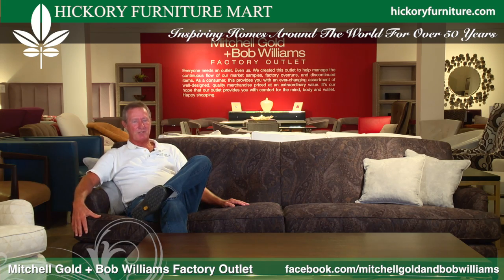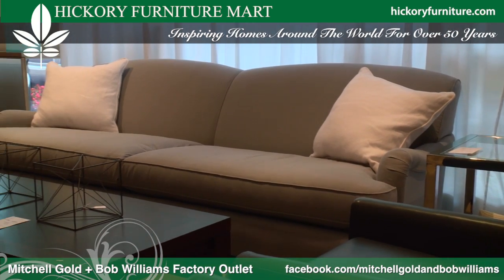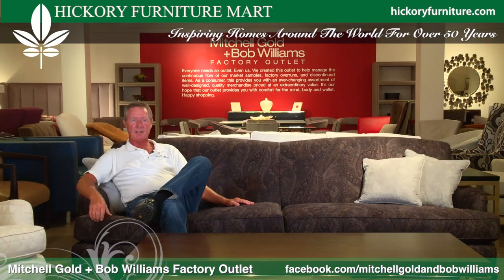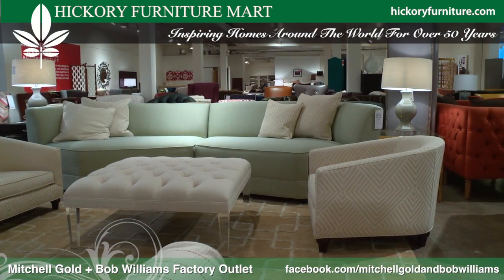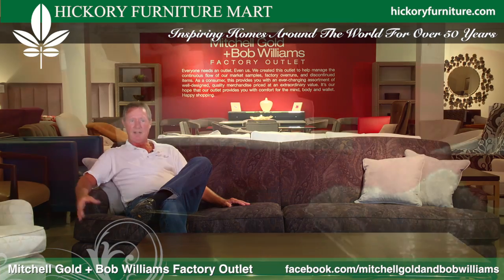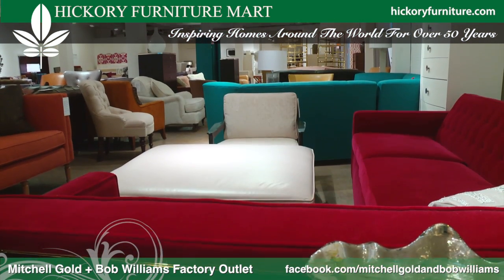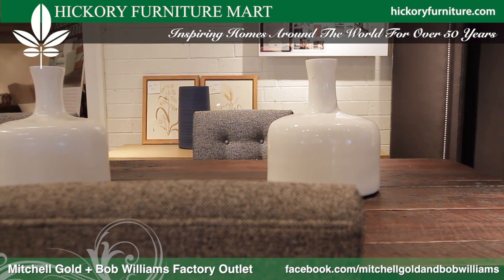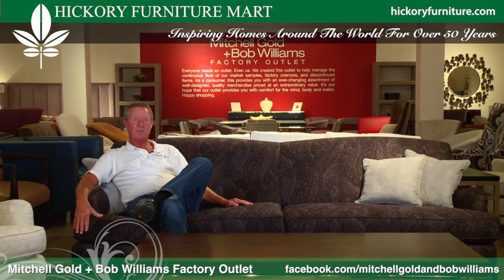Mitchell Gold + Bob Williams Factory Outlet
Founded in 1989 in the rural town of Taylorsville, North Carolina, Mitchell Gold + Bob Williams is an internationally-acclaimed home furnishings company offering eco-friendly, American-made upholstery as well as table & storage, lighting, rugs, bed linens, artwork, and accessories—all designed to help people live comfortably with style. Our furnishings are often seen in magazines, on TV and in fine hotels. They are available at a growing chain of
Mitchell Gold + Bob Williams Signature Stores that feature exclusively our products, as well as online and in national chains and fine independent home-furnishing shops nationwide. We also have a contract division that works with hotels, restaurants and other companies in the business of providing comfort on the road.